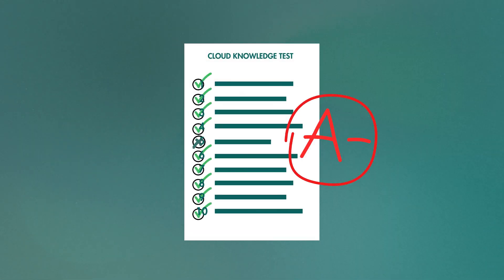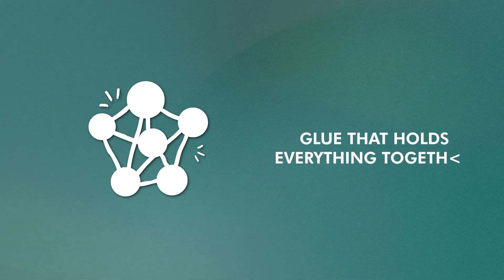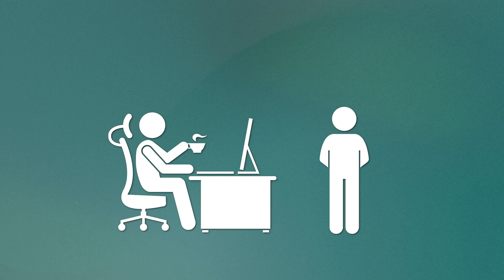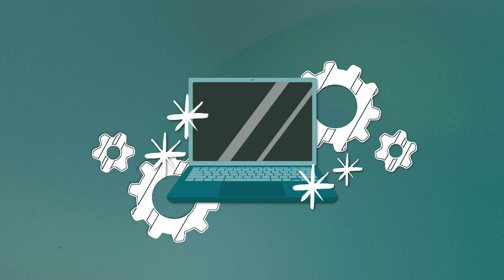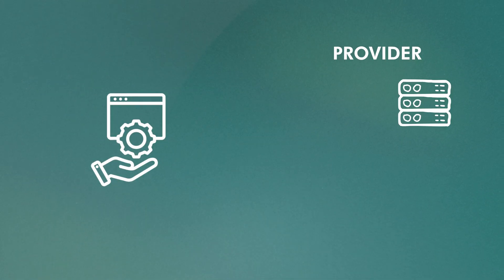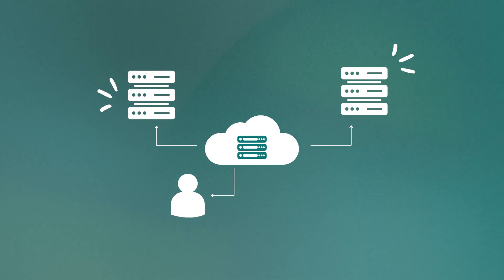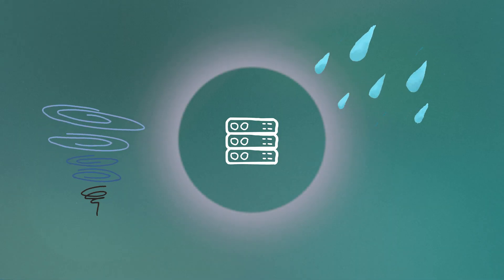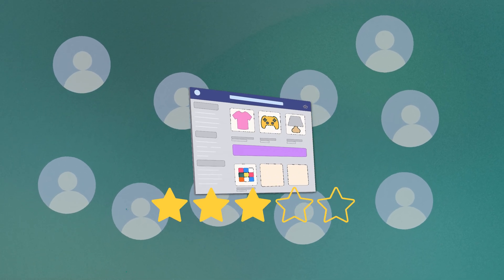7 Signs You Understand Cloud (even if it doesn't feel like it)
✉️ Learn the insider tips for getting a Cloud job (free weekly email newsletter):

Timestamps:

0:00 - The important bit
0:36 - 1st Sign
2:07 - 2nd Sign
3:08 - 3rd Sign
5:25 - 4th Sign
6:59 - 5th Sign
8:47 - 6th Sign
9:46 - 7th Sign